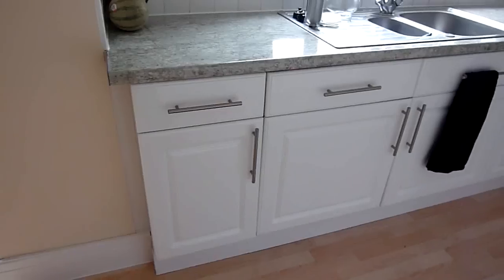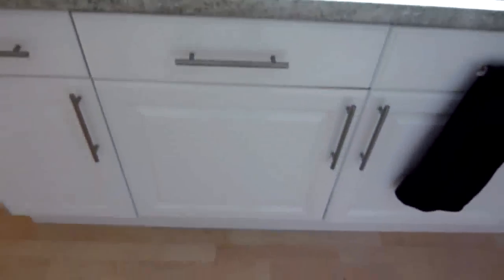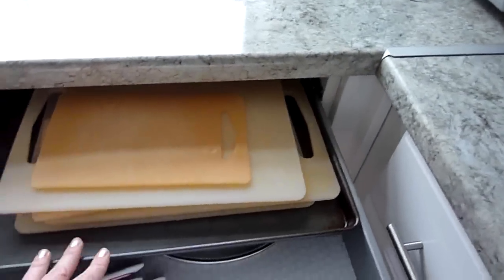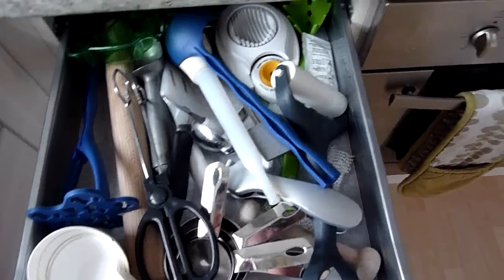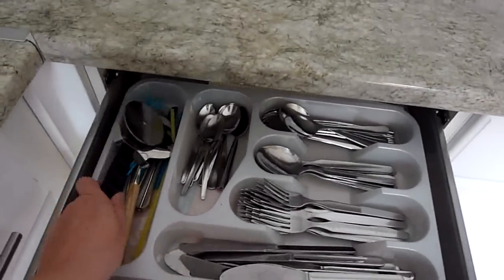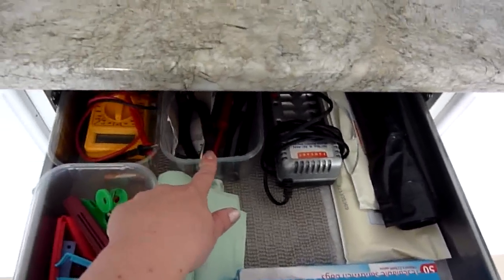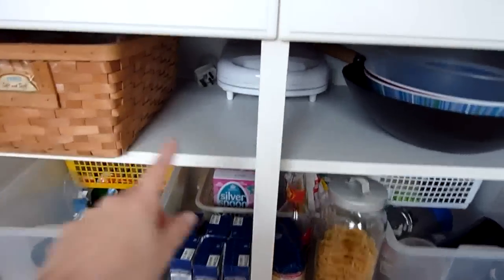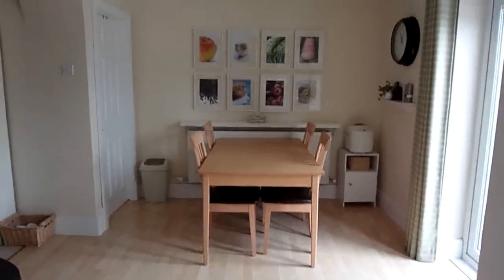Kitchen Tour PART 2 | A Thousand Words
A look at how I organise my kitchen cabinets and fridge. Click here for part 1:

Links:
Inside my fridge: